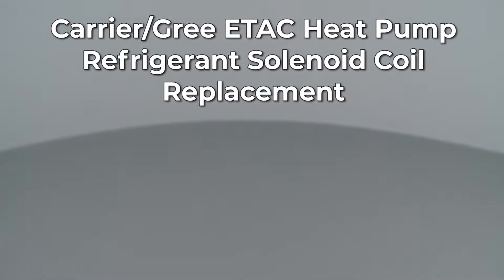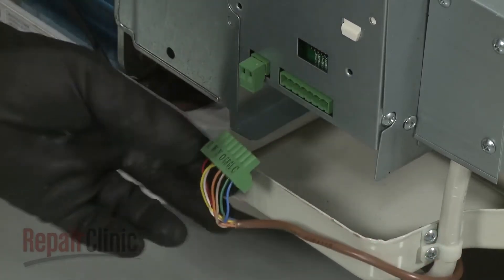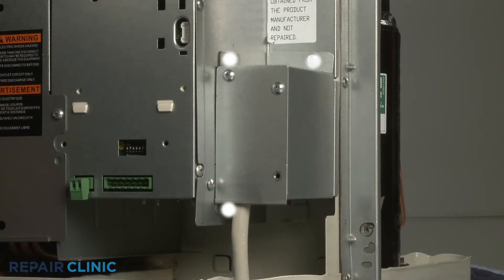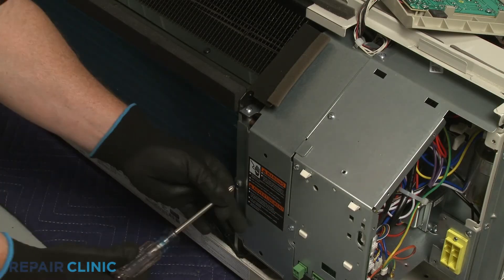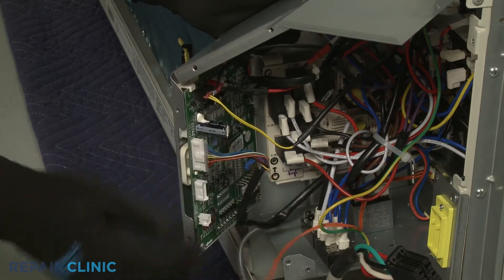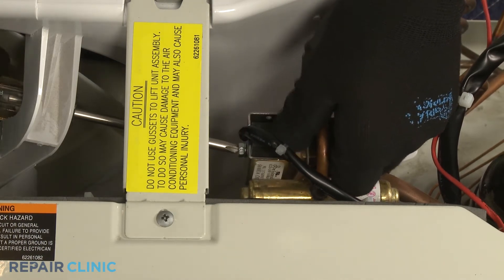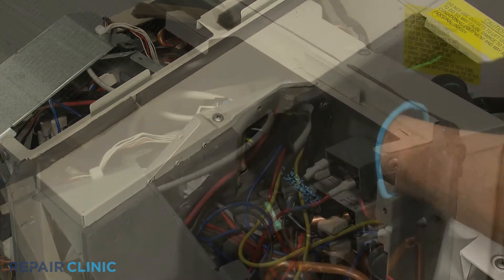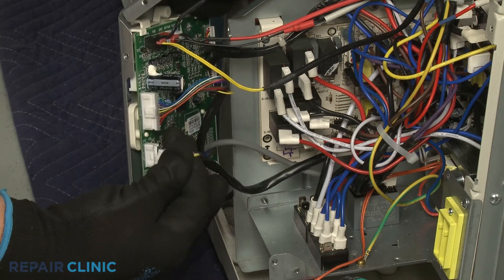Carrier/Gree ETAC Heat Pump Solenoid Coil Replacement 4300040022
This video provides step-by-step instructions for replacing the solenoid coil on a Carrier/Gree ETAC Heat Pump Unit. The most common reason for replacing this part is if the unit is not cooling or heating properly.